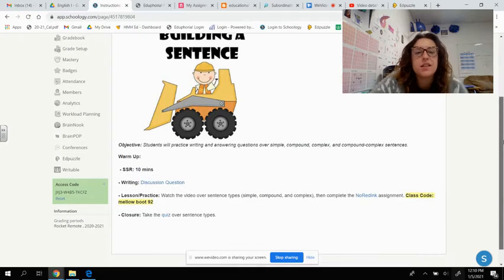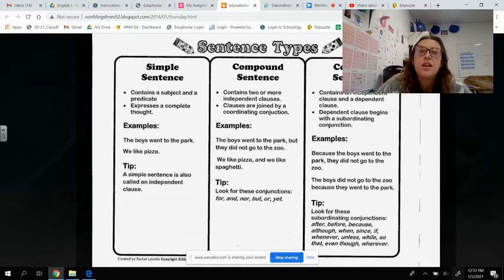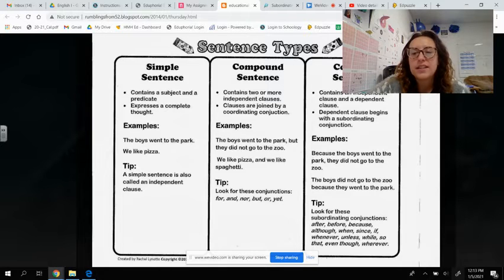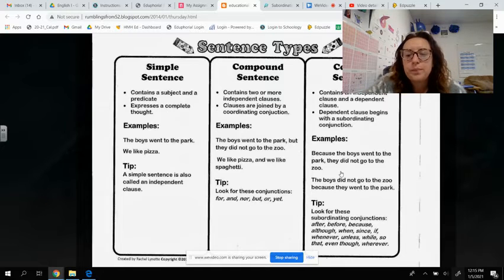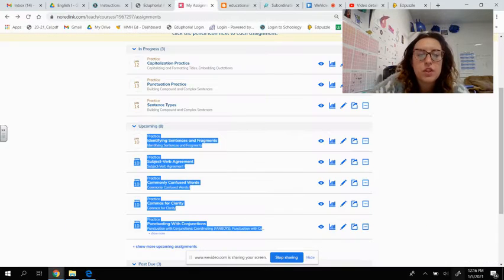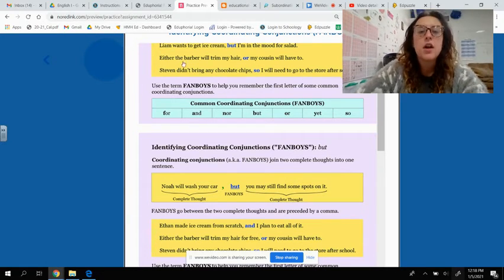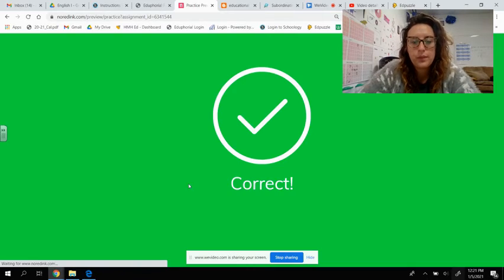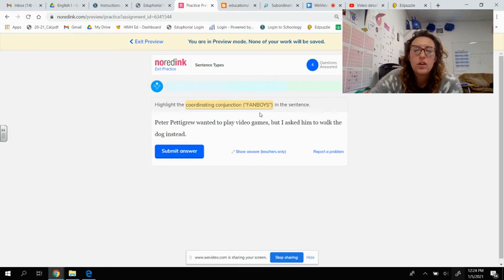1/14 Sentence Types